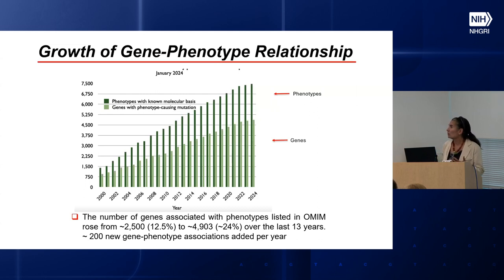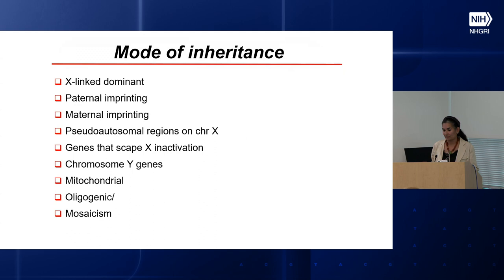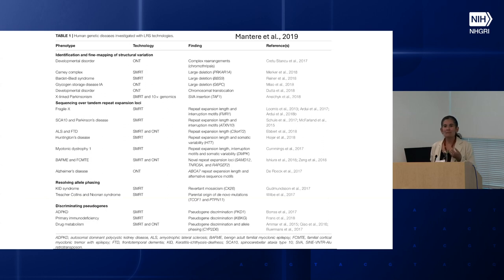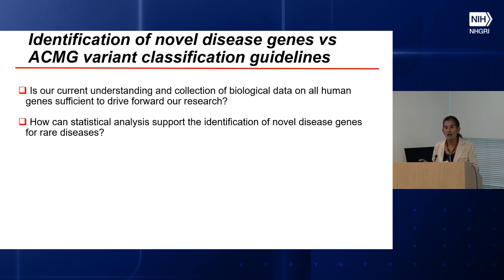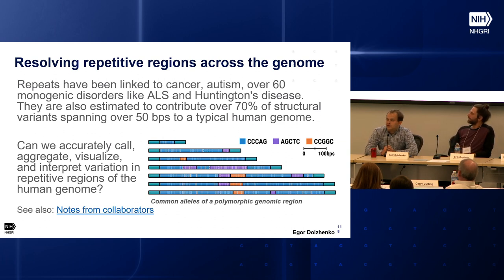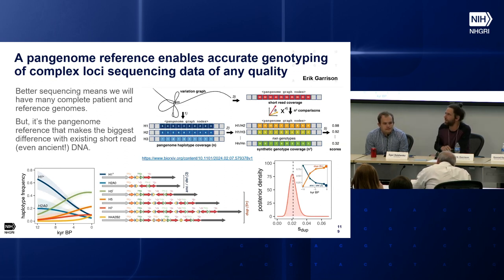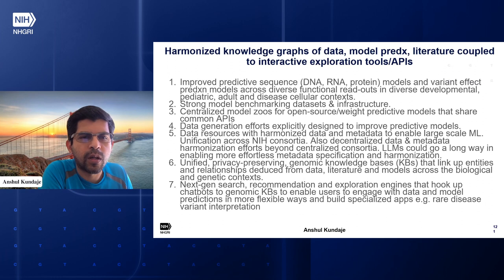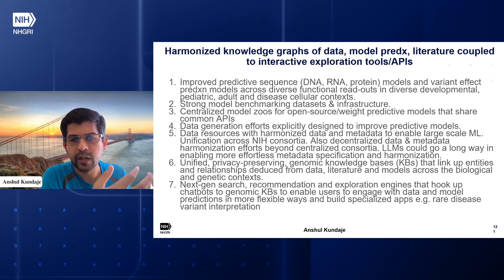Identifying Research Priorities to Accelerate Genetic Diagnosis - Session 5 and Day 1 Wrap-Up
Whole-exome sequencing (WES) and whole-genome sequencing (WGS) are commonly used methods for determining causal variants underlying Mendelian disease. Although WES and WGS have proven to be transformational approaches, much work remains to advance our understanding of the genetic cause of Mendelian conditions and to increase the solve rate for rare disease. The National Human Genome Research Institute (NHGRI) is interested in obtaining feedback from the scientific community to better understand the major challenges, gaps and opportunities for developing solutions to this complex issue.